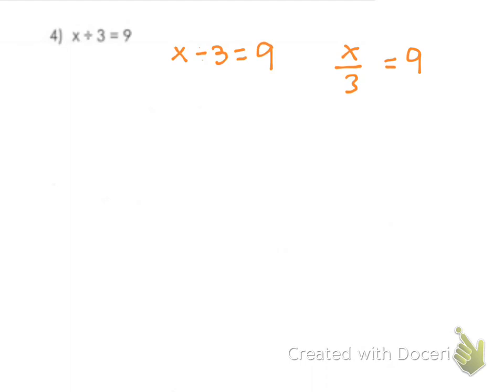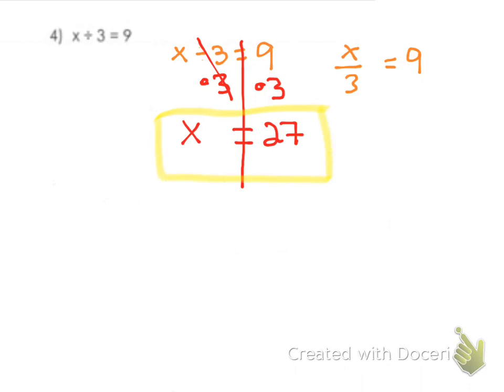6.3B Solving Equations #4